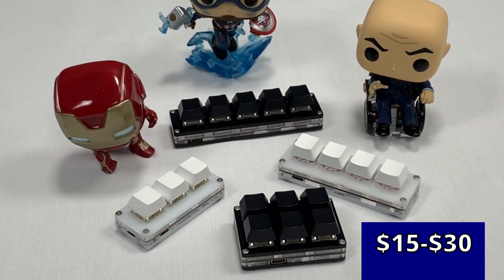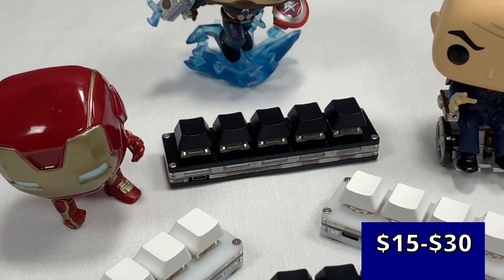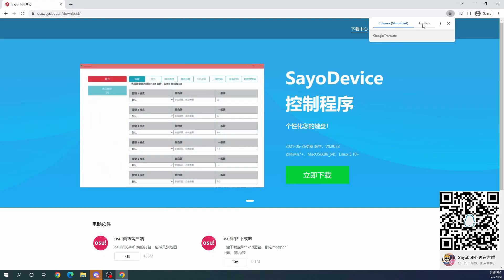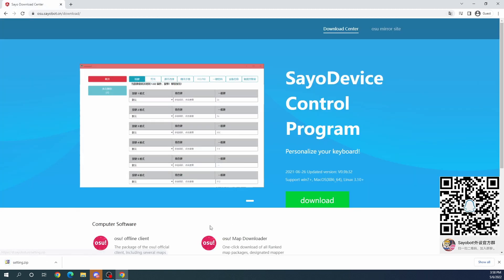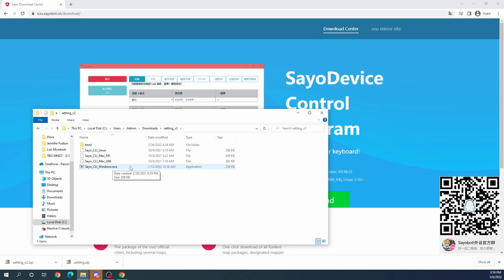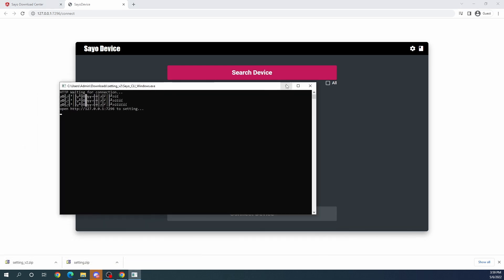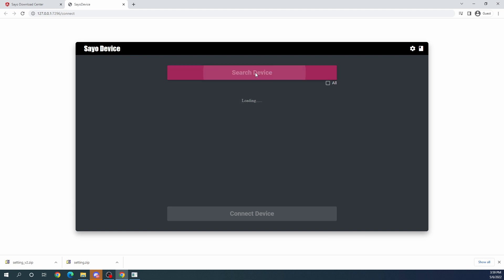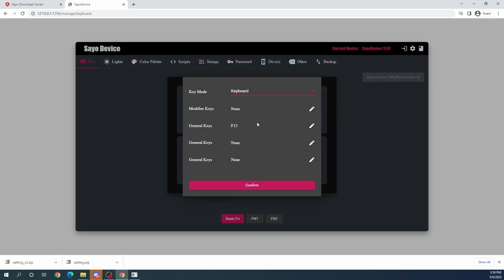How to Program Mini Keyboards for Star Citizen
Keybindings for sim games like Star Citizen suck some times. Make it suck less.

Products shown:
3-Button Keypad
Amazon Link (PAID)

4-Button Keypad
Amazon Link (PAID)

5-Button Keypad
Amazon Link (PAID)

6-Button Keypad
Amazon Link (PAID)